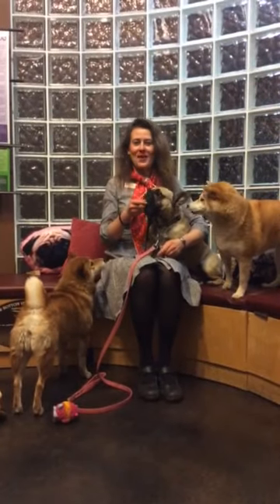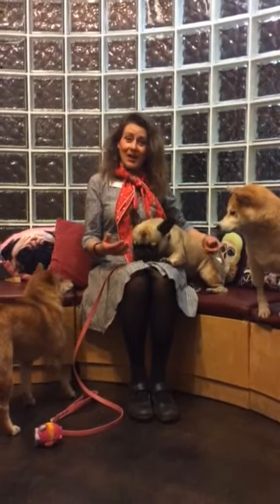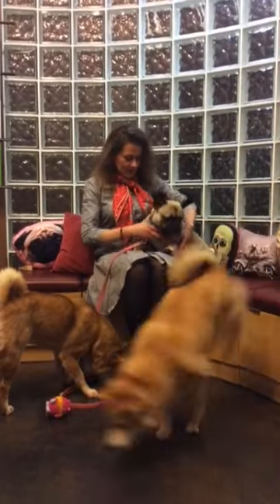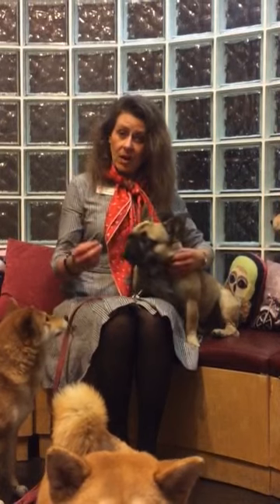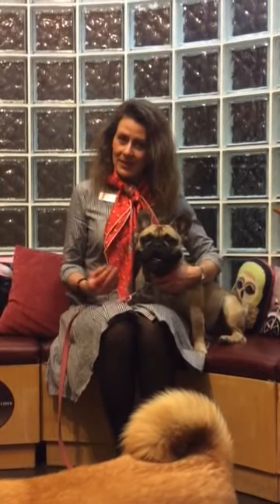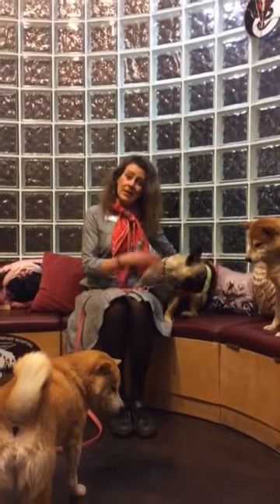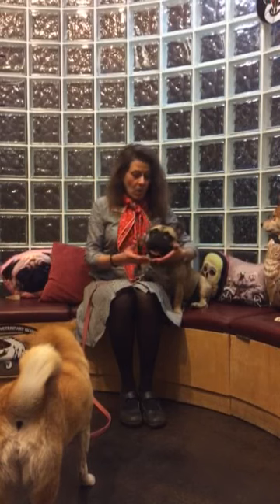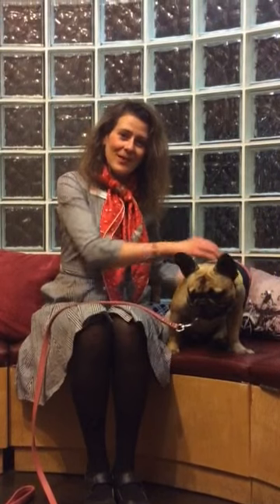Calgary Vet provides information about French Bulldogs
French Bulldog Breed Profile
Dr Julie Schell profiles the French Bulldog breed. For more information on pet topics, check out